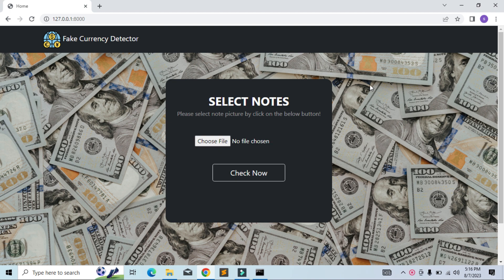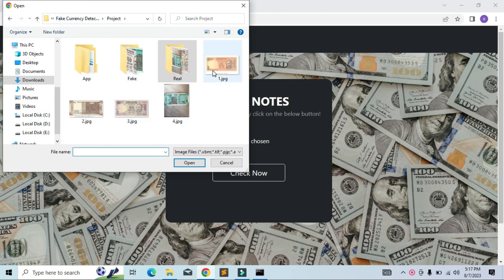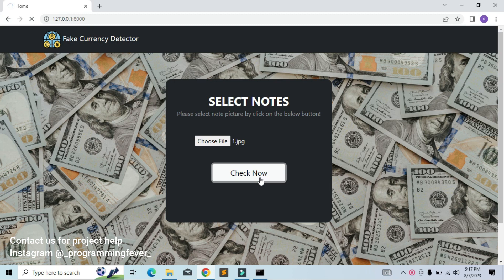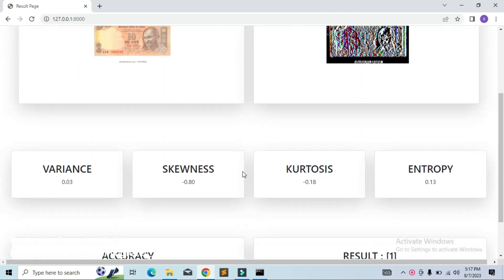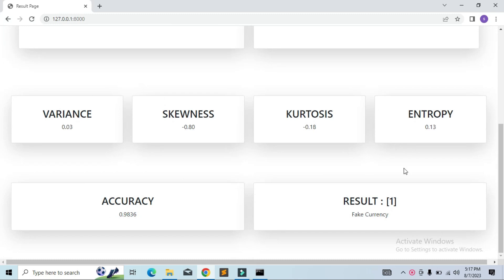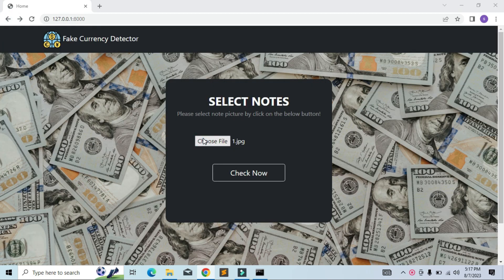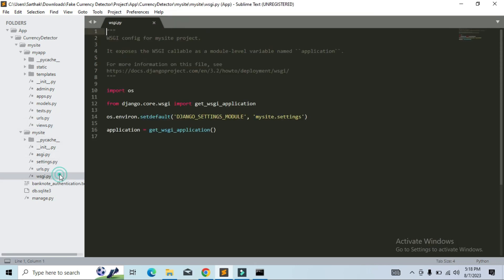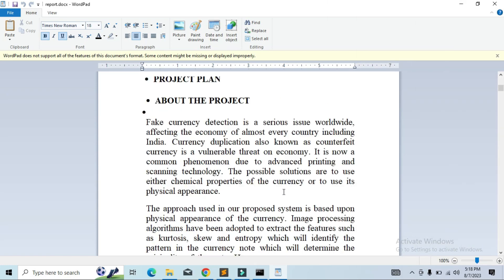Fake Currency Detection Using Image Processing | Final Year Project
Fake currency detection tool using image processing. Final year project with source code and report.

In this video I will show you one project that is fake currency detection tool which is created using machine learning and image processing techniques to detect the fake currency. This project is created using Django framework and image processing algorithms.

Your query covered in this video -
1. how to create fake currency detection tool using image processing.
2. how to create fake currency detection system using machine learning.
3. how to make fake currency detector using python.
4. Note detection tool using machine learning.
5. how to make fake currency detection tool python project.
6. Final year project for computer science.